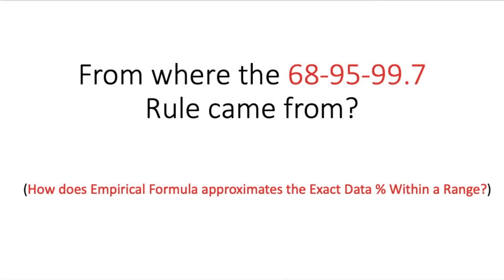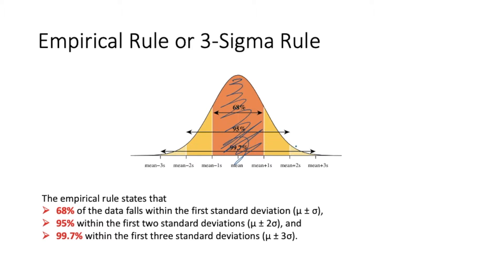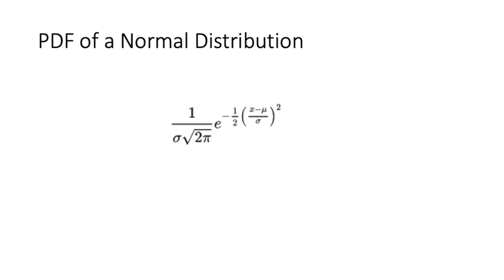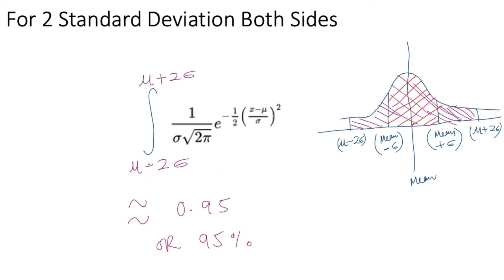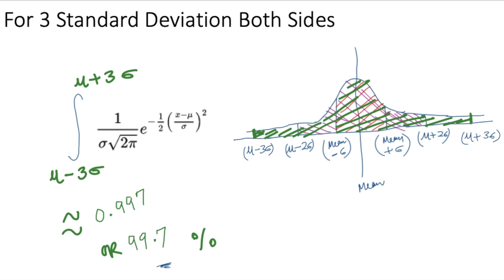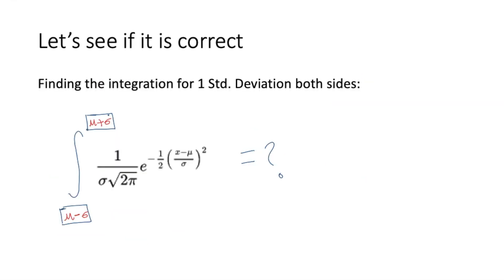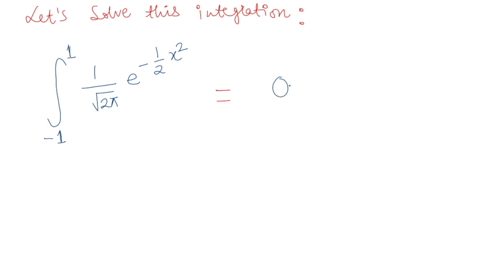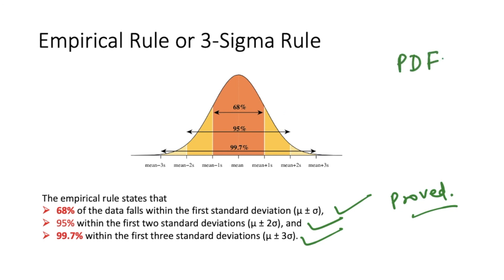Empirical Rule | 3 Sigma Rule | Easily Explained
This video is about the Empirical Rule or the Three-Sigma rule or 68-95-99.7 Rule of statistics.

We will see why is it 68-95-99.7 and how we derived it using probability density function and we will also see how important the concept is in statistics.

I would, however, request you to watch probability density function video before going through this video, and the link to the video is given below: